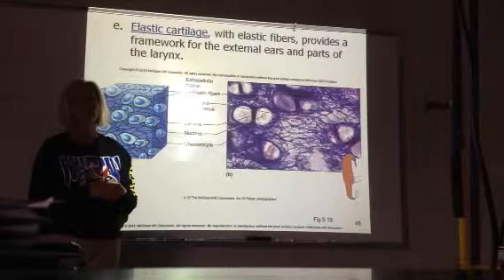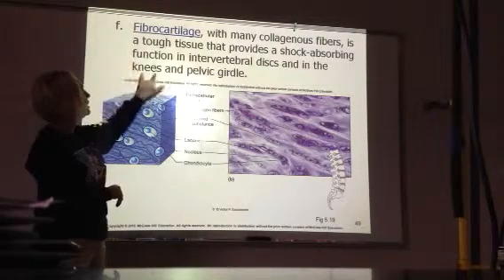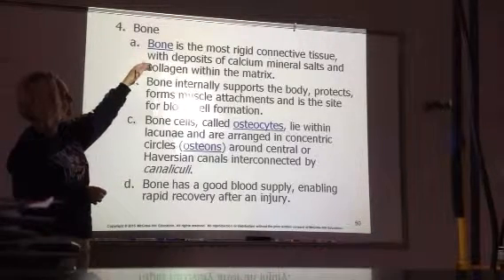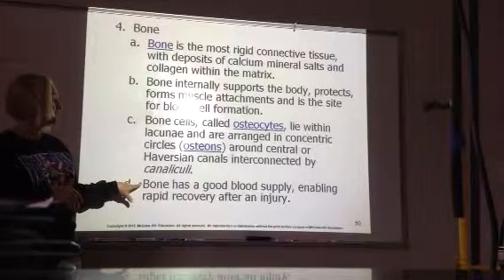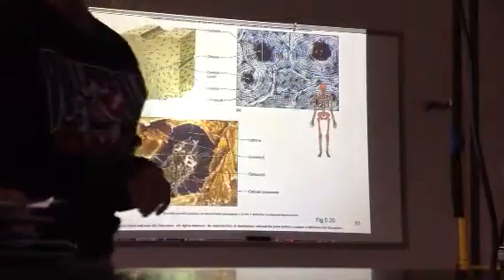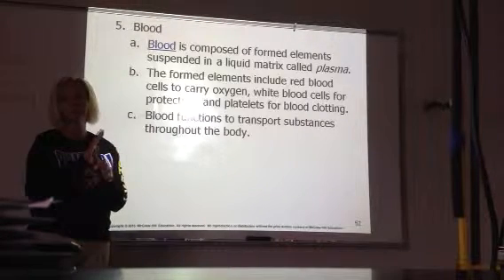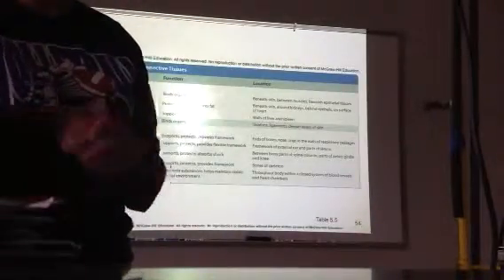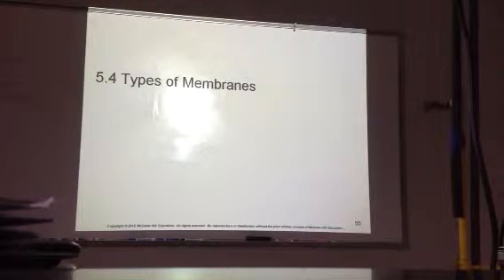Chapt 5 Lecture2B